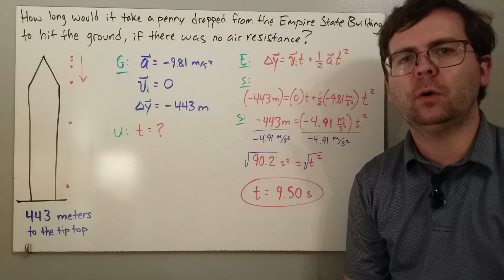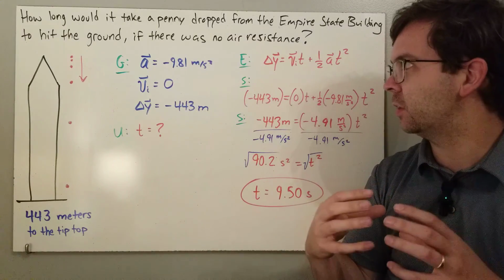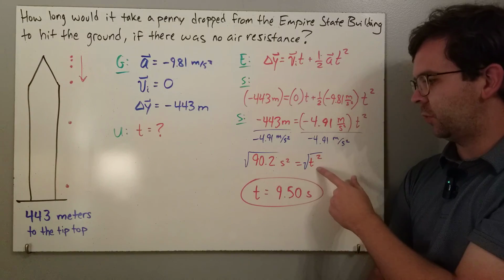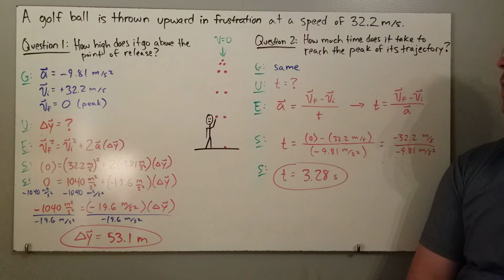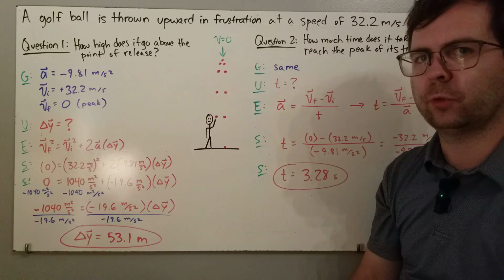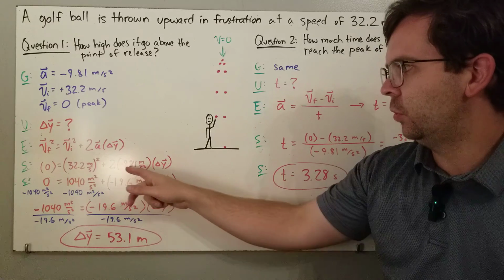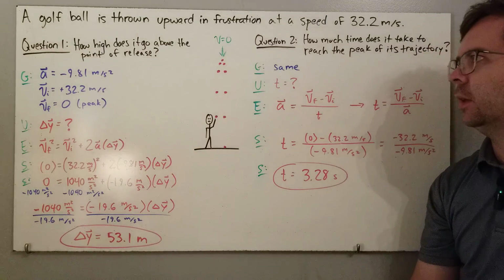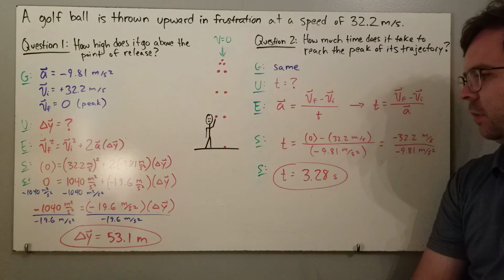Free Fall Word Problems - Part 2 (3.6B)